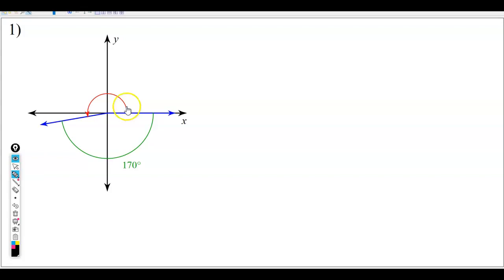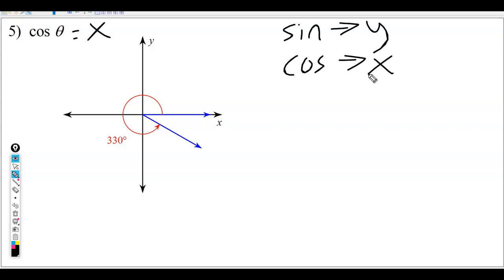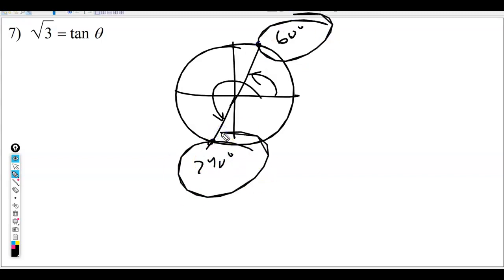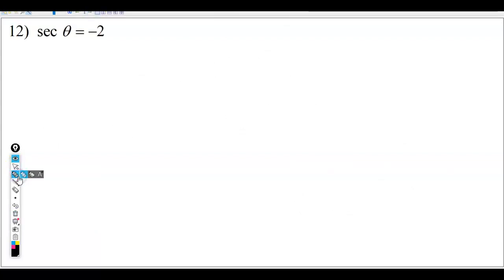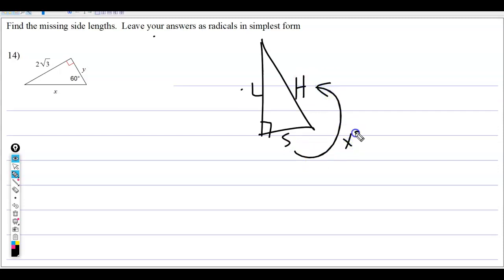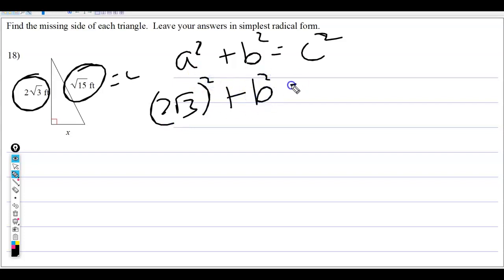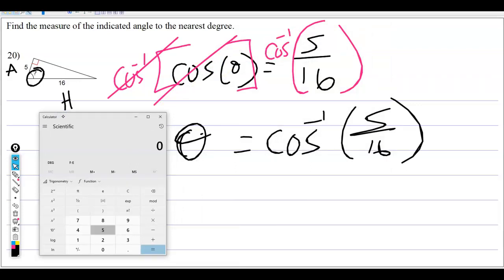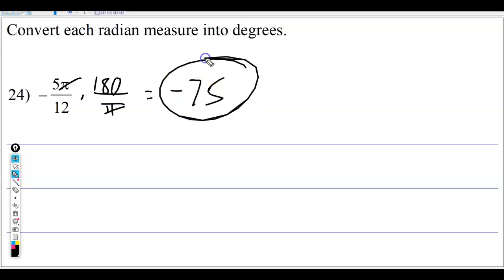Precal Unit 10 Review Extra Credit